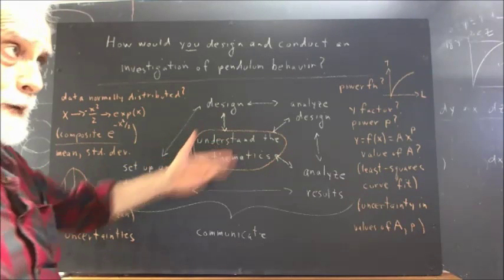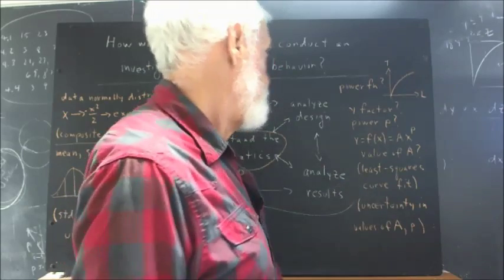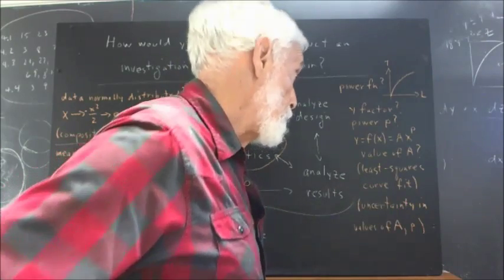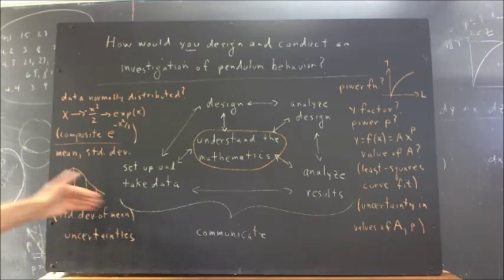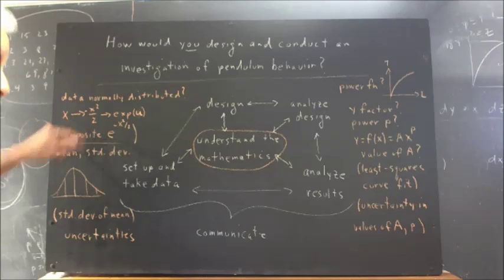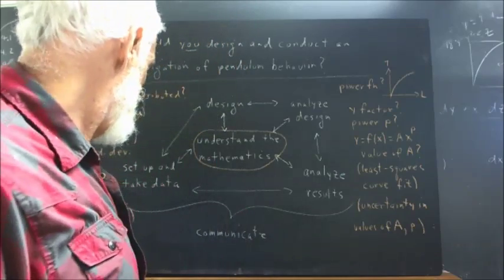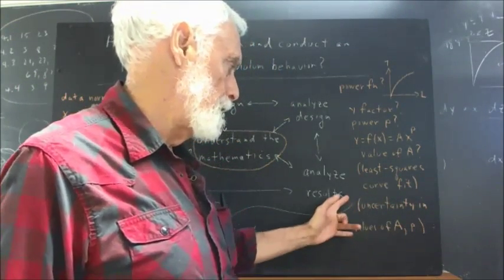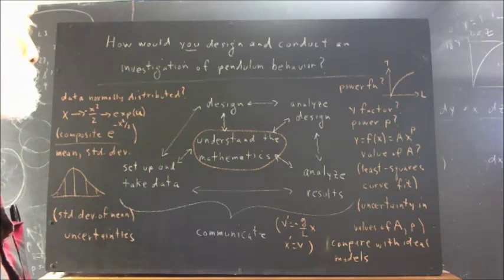dag subsequent pendulum experiment experiment design comments on mathematics involved in analysis